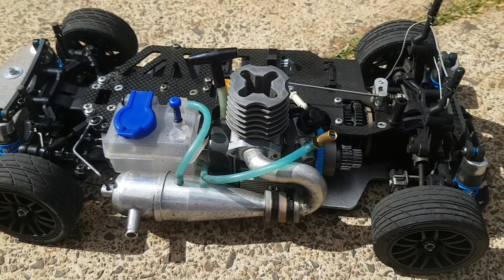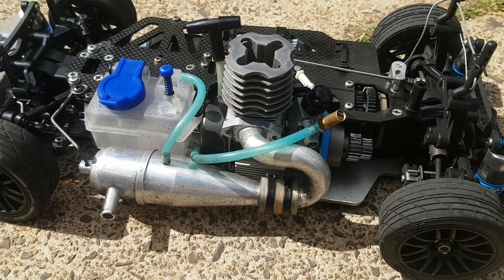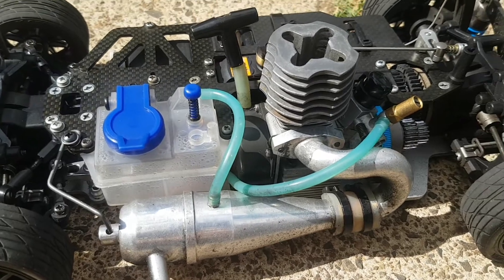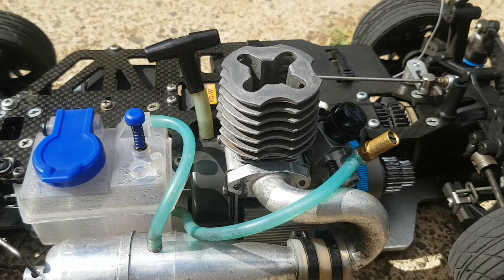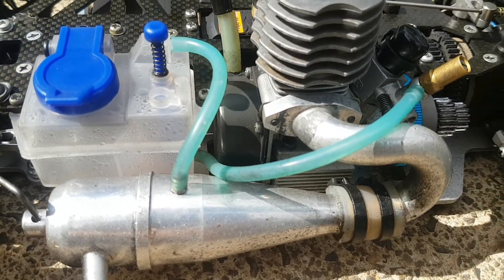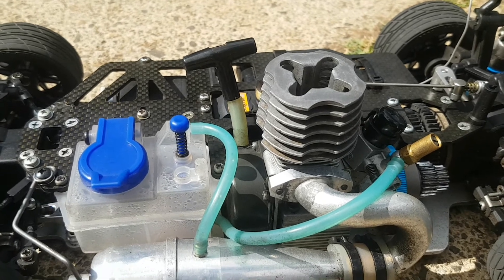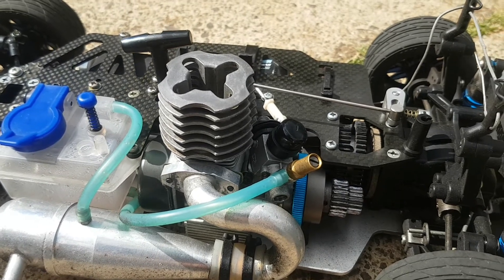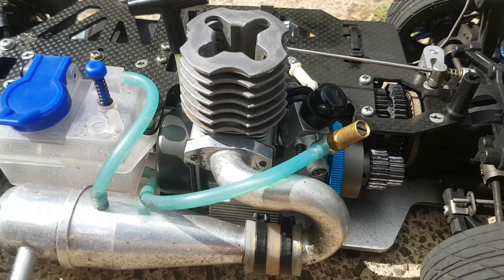OS max 15cv-ex sounding better than ever!! Vintage Tamiya nitro RC, TG10mk1 pro. Hopups galore!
My TG10 featuring a fresh OS max 15 cv-ex, sounding better than ever. There is really no comparison between the original FS 12 and this powerhouse.